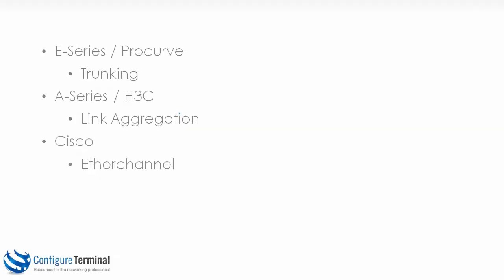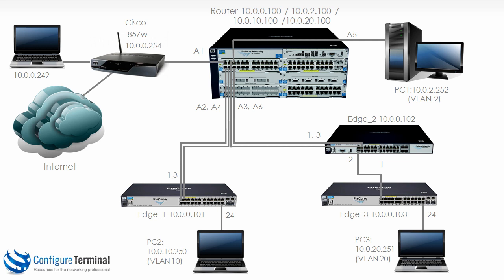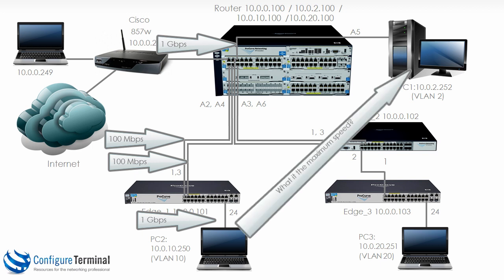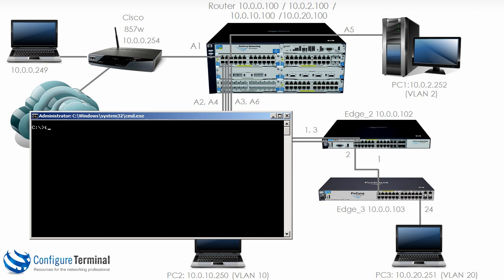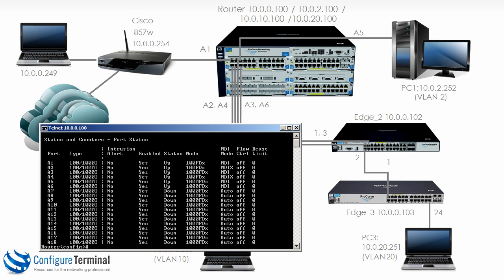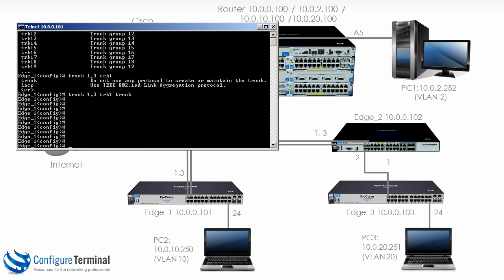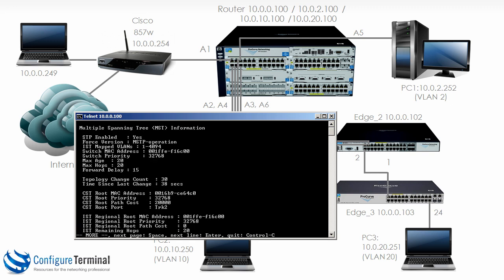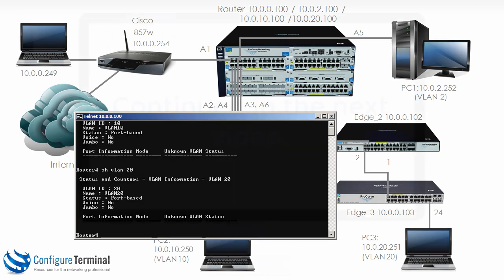Aruba HPE Networking (Part 11): ProCurve / ProVision / Aruba Link Aggregation Part 1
Learn how to configure Aruba / HPE networks. This is one of multiple videos demonstrating the configuration and setup of HPE networking devices. This video shows how to link aggregation / Etherchannel / port aggregation / bonding / trunking.